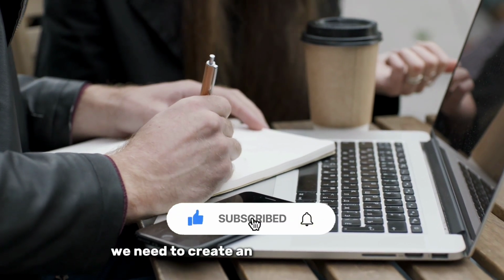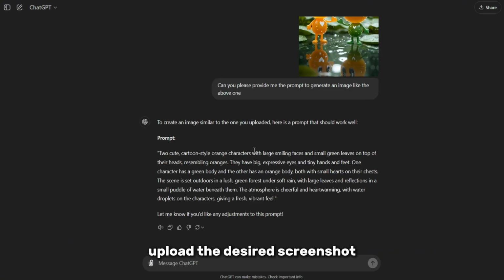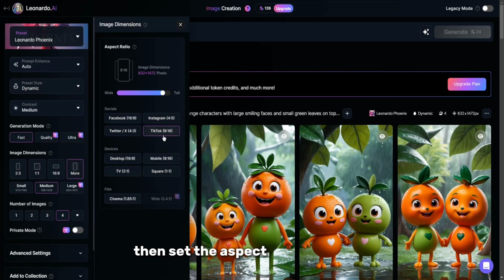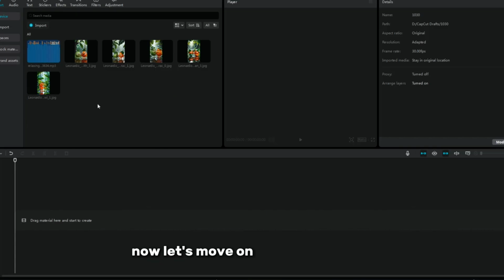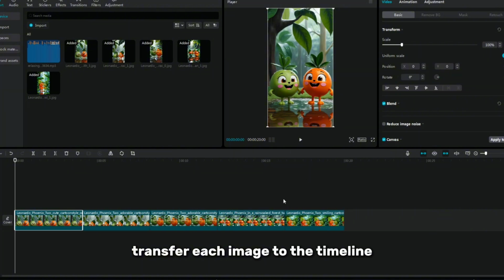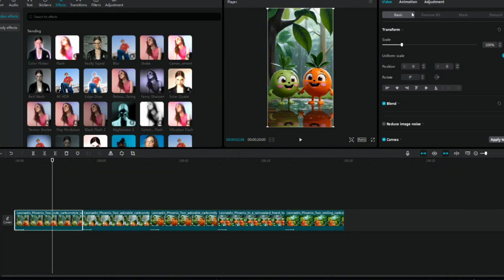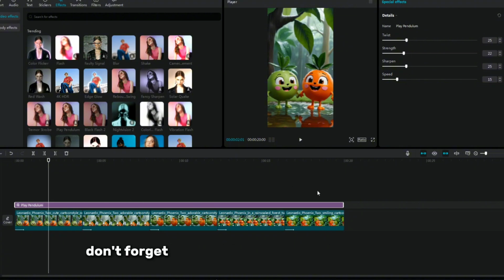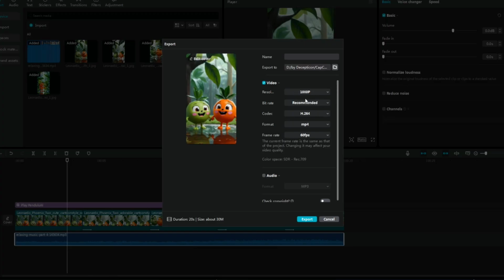How to Make Viral AI Faceless Emoji Photos & Reels | Earn $15K Monthly!